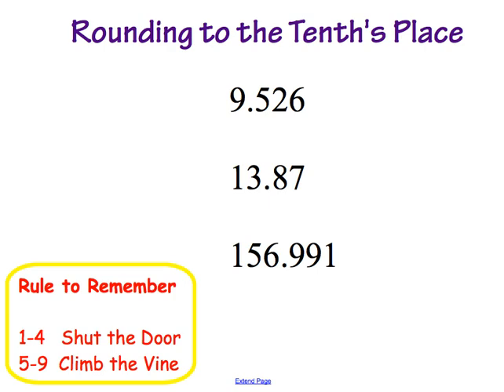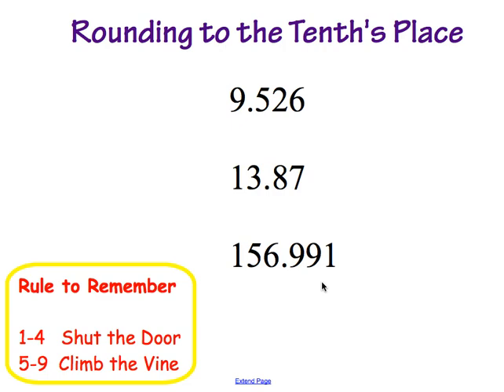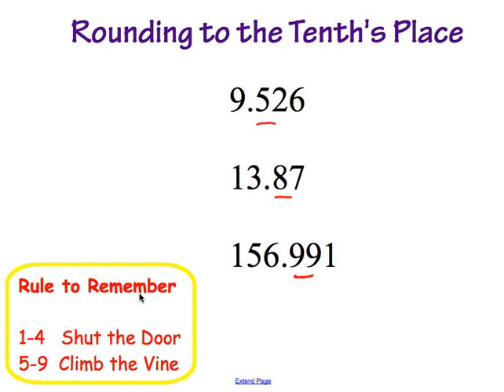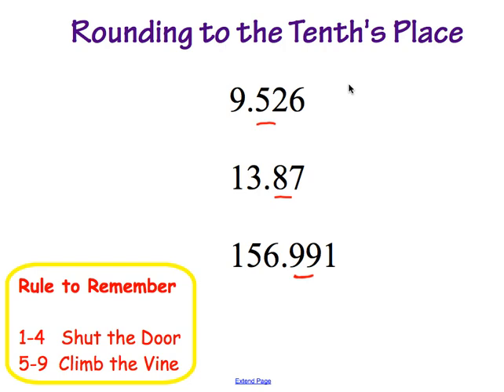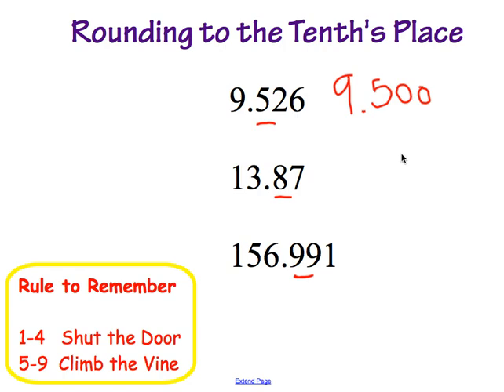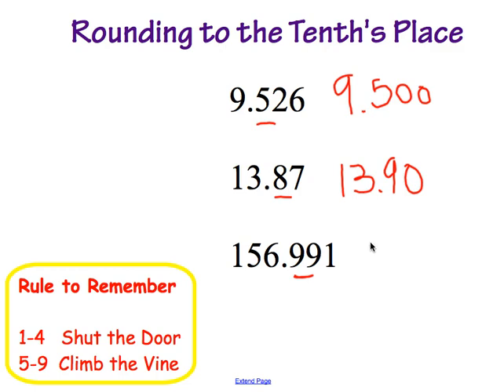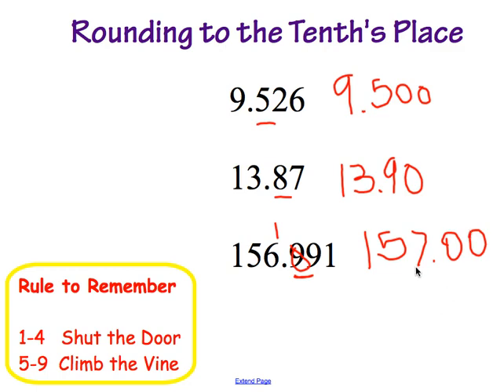Rounding.mp4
Learn how to round to the tenths place.